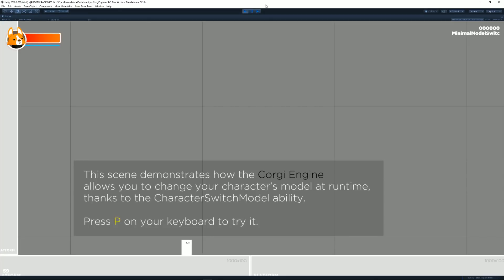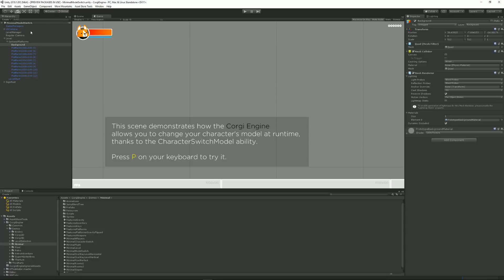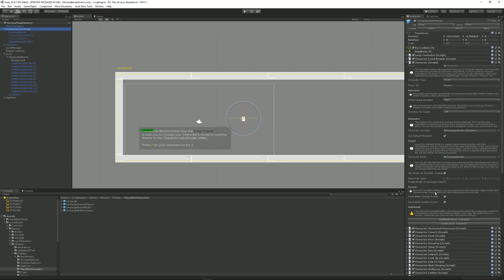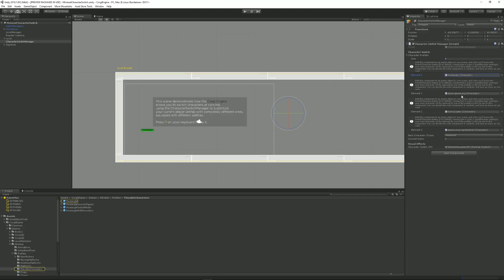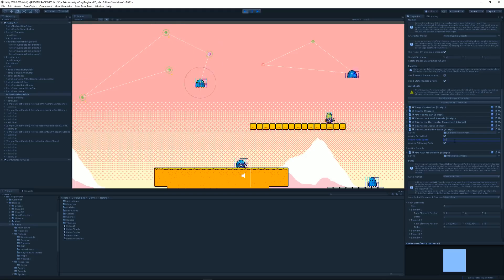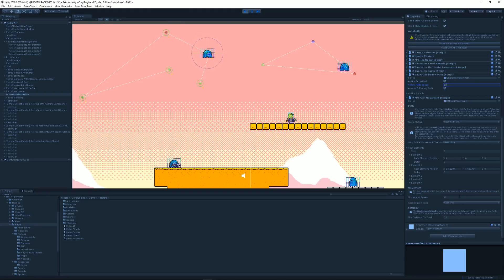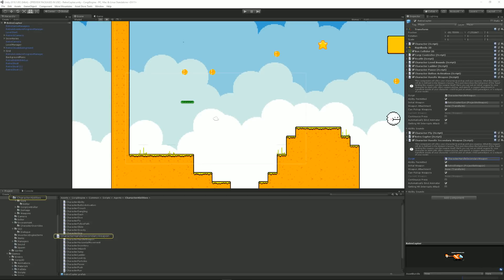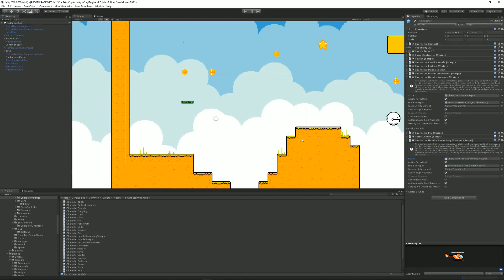Corgi Engine Tutorial : What's new in v5.1? Character switch at runtime, new abilities, and more!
This tutorial covers most of the new features in v5.1 of the Corgi Engine :
- how to switch characters at runtime, whether it's only a model change or a whole prefab
- how to have characters follow a path, either as a static behaviour or as an Advanced AI action
- how to rotate your character's model on direction change
- how the stick to slopes feature got improved
- how to equip more than one weapon at once

It's a very fast, single or local multiplayer non-physics based engine, packed with features, described below. It's mobile friendly, works well with other assets, and is basically everything you need to start creating your own 2D game right now. Wanna give it a try ?